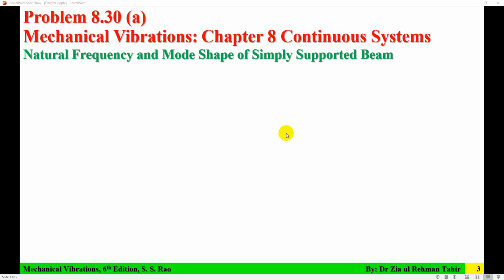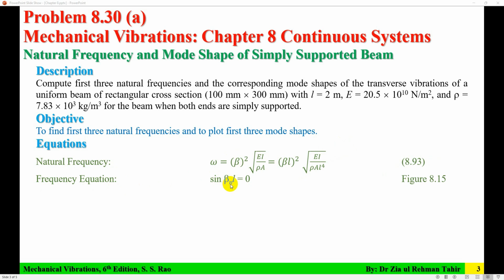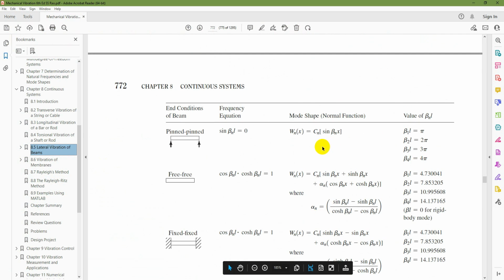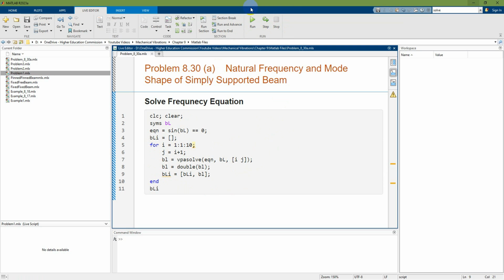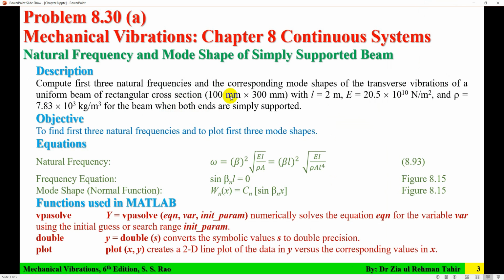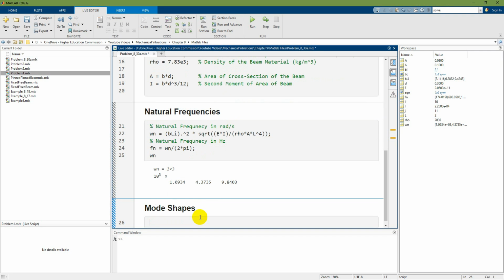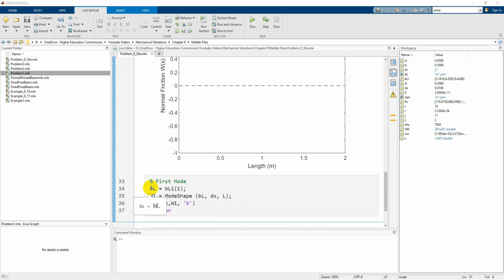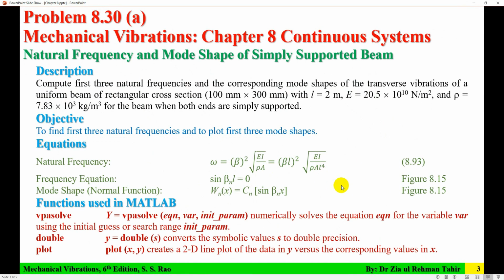Vibration Analysis 8: Natural Frequencies and Mode Shapes of Simply Supported Beam using MATLAB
The Natural Frequency and Mode Shape of Simply Supported Beam for First Three modes using MATLAB is  presented.

00:00 Problem Description
01:40 Introduction
03:59 Solve Frequency Equation
07:42 Calculate Natural Frequencies
10:13 Plot Mode Shapes